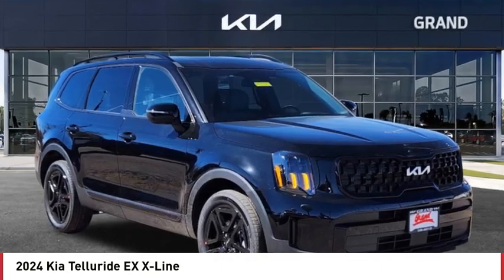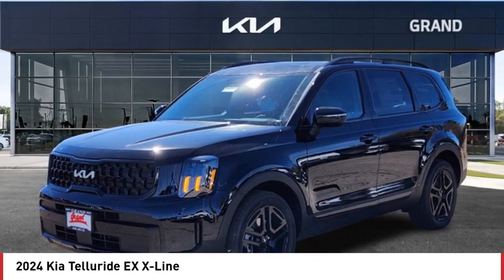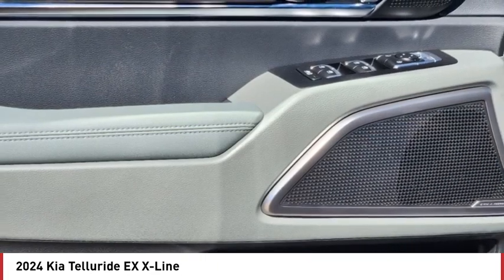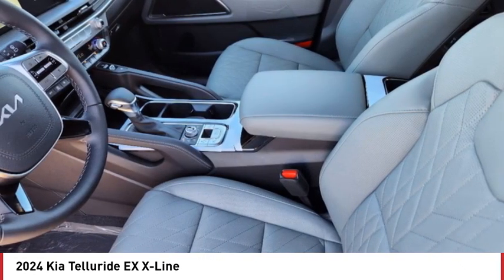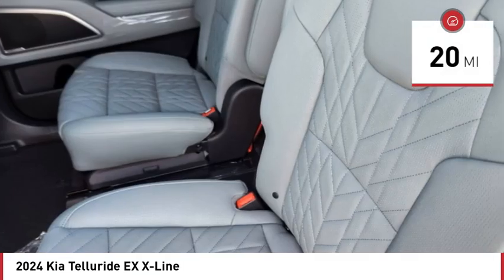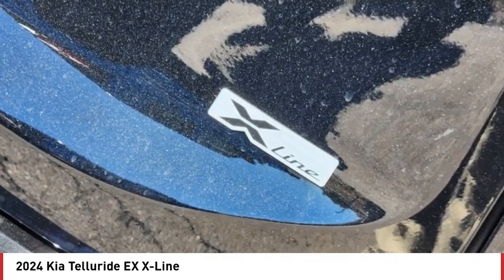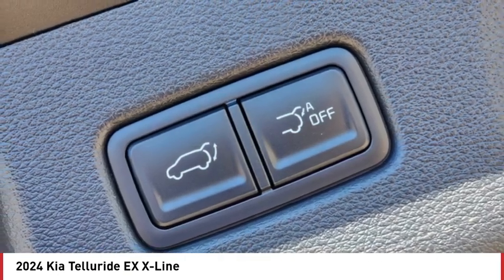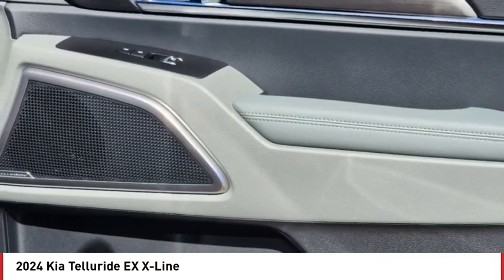2024 Kia Telluride Greenwood Village CO R7217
Arapahoe Kia
9400 E Arapaphoe Rd

Boasts 24 Highway MPG and 18 City MPG! This Kia Telluride boasts a Regular Unleaded V-6 3.8 L/231 engine powering this Automatic transmission. HYBRID CARGO NET -inc: 1 net, 2 positions, EBONY BLACK, CARPET FLOOR MATS.*This Kia Telluride Comes Equipped with These Options *Wheels: 20 x 7.5 Black Finish X-LINE Exclusive -inc: Alloy, Voice Recorder, Vehicle Stability Management (VSM) Electronic Stability Control (ESC), Variable Intermittent Wipers, Valet Function, Trunk/Hatch Auto-Latch, Trip Computer, Transmission: 8-Speed Automatic -inc: Electronically controlled, drive mode select (comfort/ECO/sport/smart/lock/snow), Transmission w/Sportmatic Sequential Shift Control and Oil Cooler, Trailer Wiring Harness.* Visit Us Today *Come in for a quick visit at Grand Kia, 1950 W 104th Ave, Denver, CO 80234 to claim your Kia Telluride!